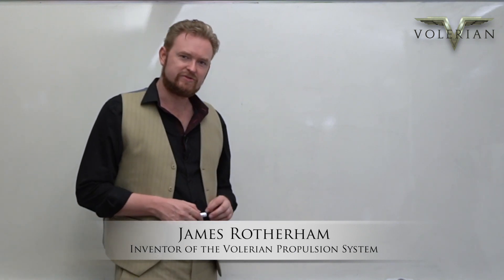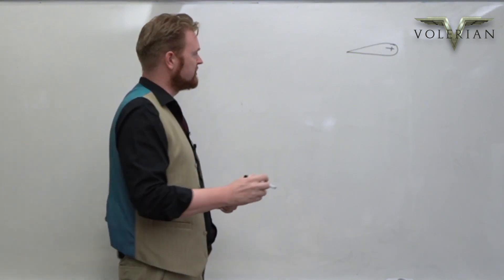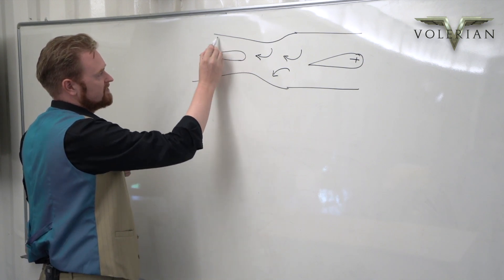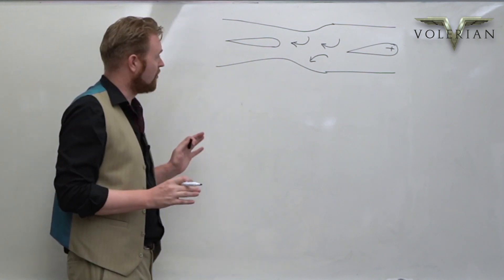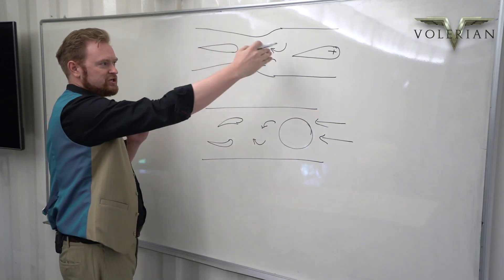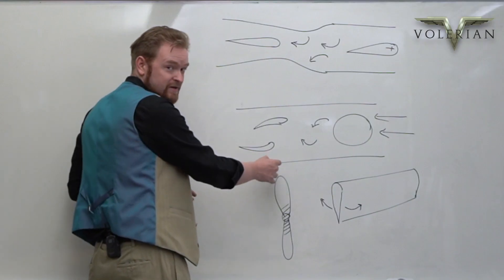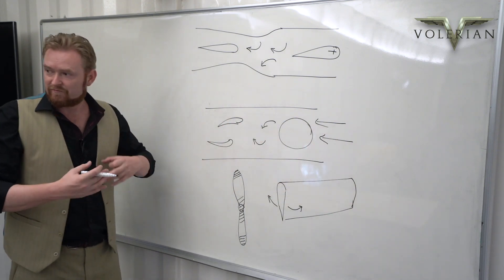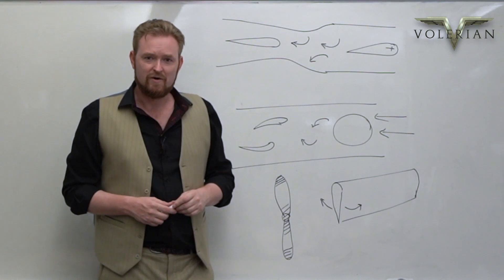The Volerian Propulsion System, Theory of Operation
A technical overview about Volerian's radical new propulsion system and how it works.